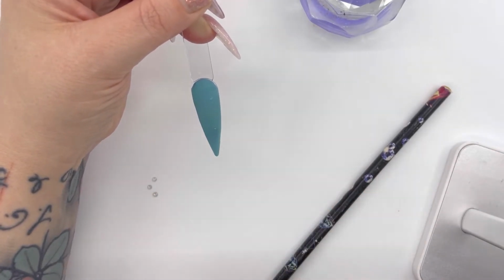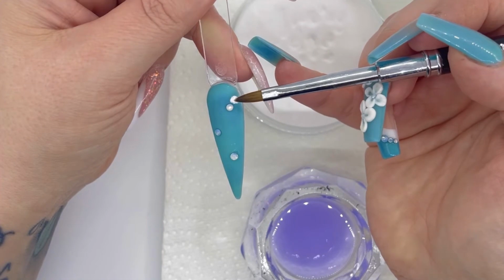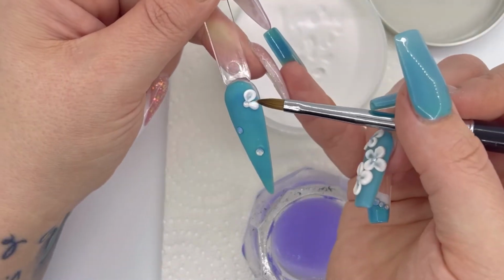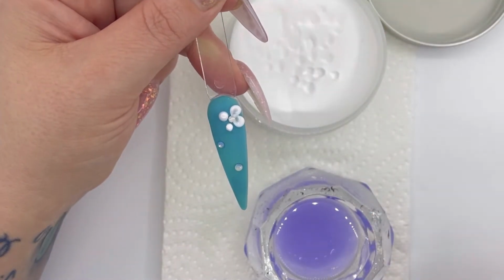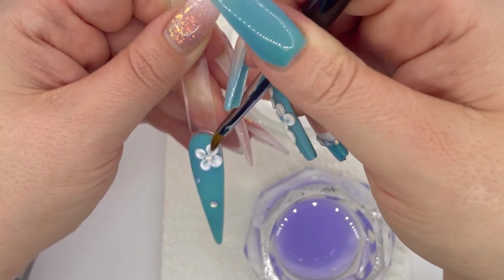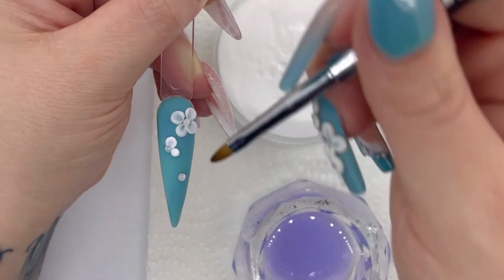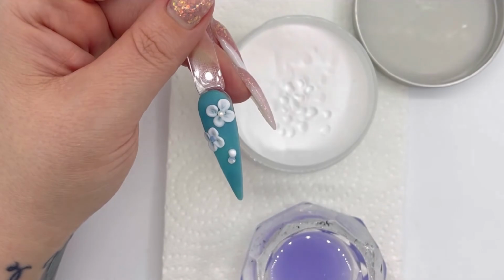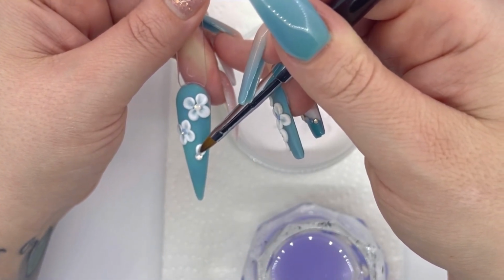How To Make 3D Acrylic Flowers 🌸 (quick and easy)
For quick and easy nail art, something that will really make your nails stand out, look no further!!

These 3D acrylic flowers are easy to do and will impress your clients meaning they keep coming back for more!!

Videos uploaded weekly, drop a comment to let me know what you would like to see 🥰